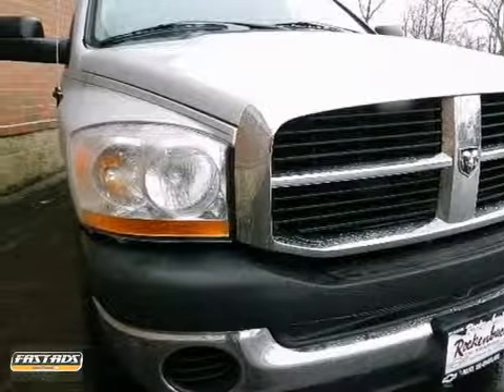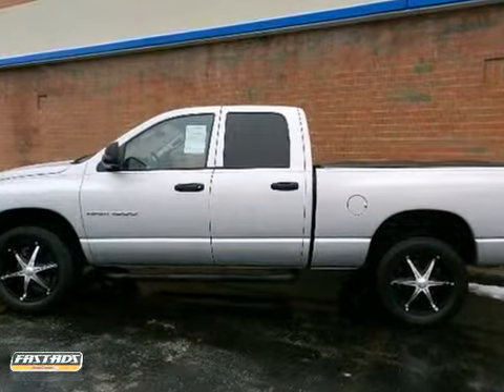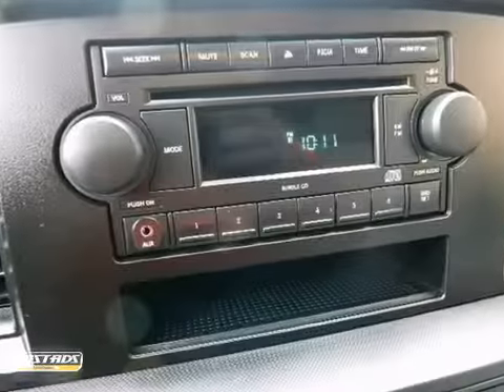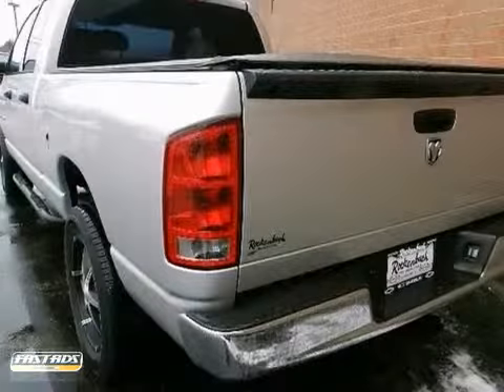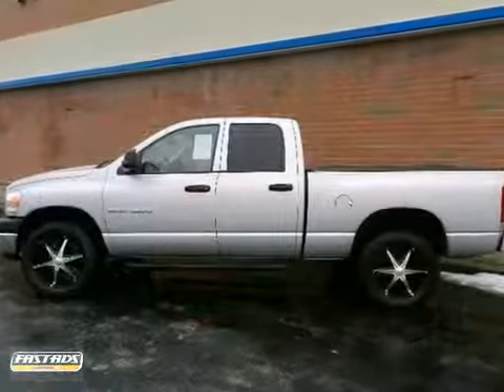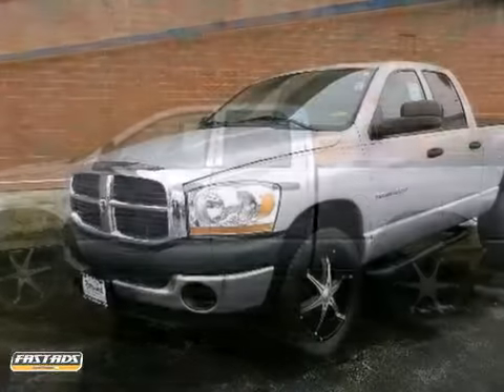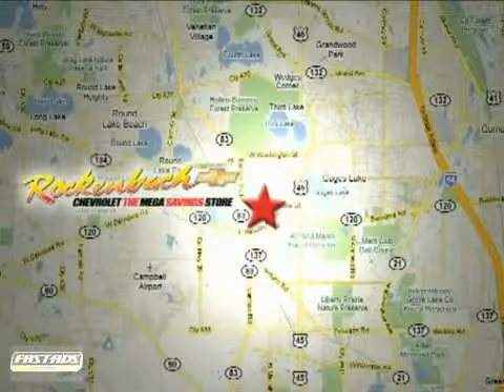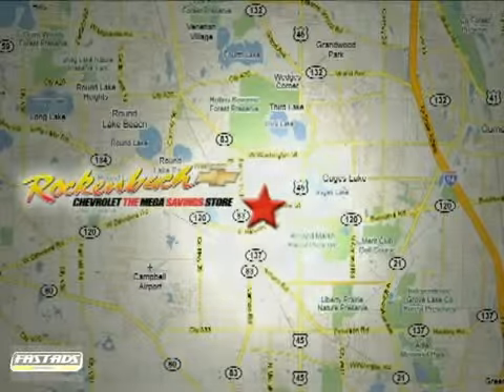2006 Dodge Ram 1500 11810A in Grayslake IL Schaumburg, IL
SOLD - If you are looking for real value on a great used car, Rockenbach Chevrolet invites you to come in and test drive this 2006 Dodge Ram 1500, stock# 11810A. We are conveniently located near Grayslake IL Schaumburg, IL and known for our great selection, reliability and quality. Come take a look at this 2006 Dodge Ram 1500 today.

Rockenbach Chevrolet
1000 E Belvidere Road
Grayslake IL Schaumburg IL, 60613